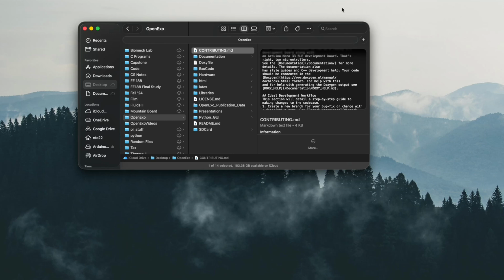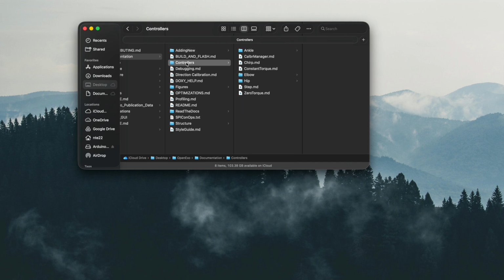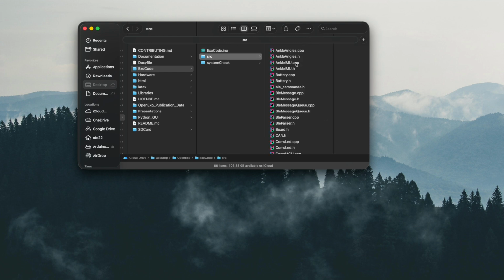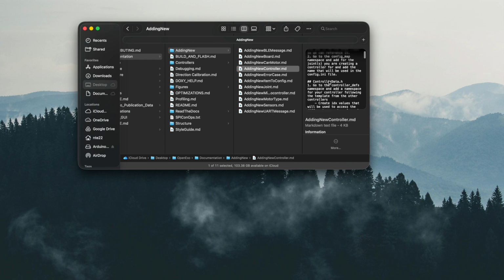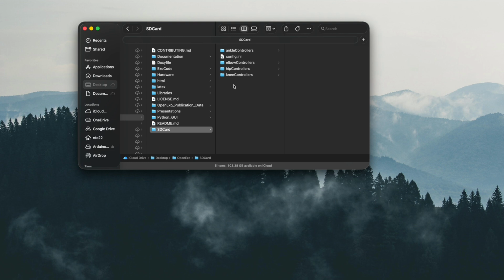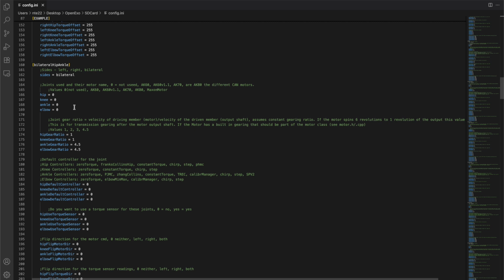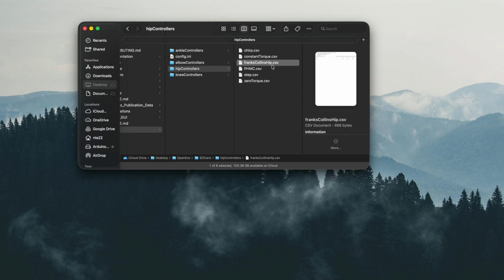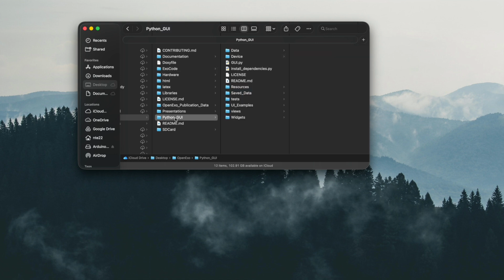3) Orienting Yourself in the Codebase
This video walks you through the relevant portions of theOpenExo folder.

00:00 - Intro
00:14 - Documentation Folder
00:59 - ExoCode Folder
02:19 - Python_GUI Folder
02:34 - SDCard Folder